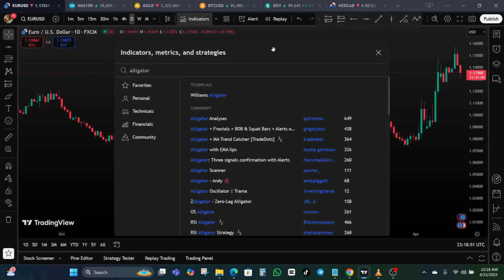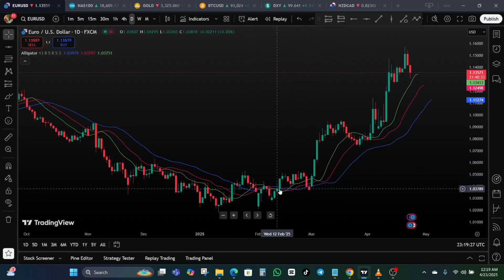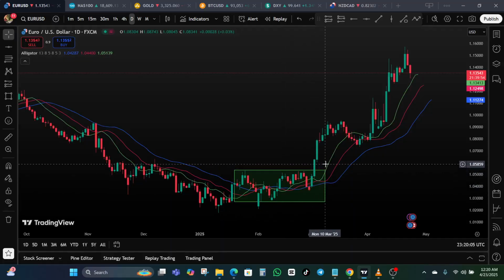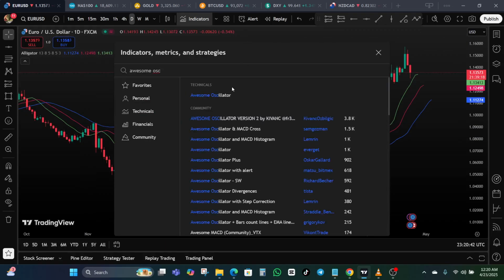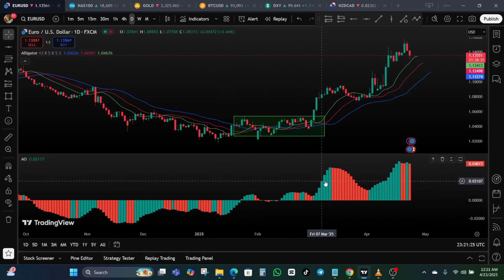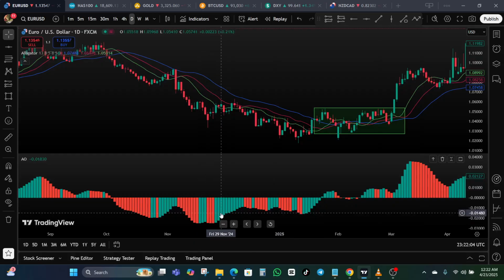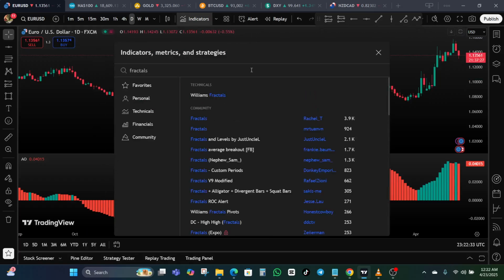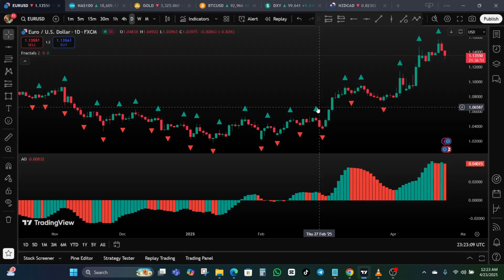Trading Bill Williams Profitunity D1 Strategy - Classic Trading System Still Beats Modern Indicators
The Trading Bill Williams Profitunity D1 Strategy is a powerful system designed around chaos theory and behavioral market dynamics. Built by legendary trader Bill Williams, this strategy uses a combination of indicators—like the Alligator, Awesome Oscillator, and Fractals—to spot high-probability setups with structure and clarity.

In this video, we explore how to use the Profitunity system on the D1 timeframe, giving you a clean and calm view of market momentum and trend alignment. This strategy thrives on simplicity and discipline. It filters out noise and provides a systematic approach to entering trades with confirmation, not guesswork.

You'll learn how to read the Alligator indicator for trend direction, how to use the Awesome Oscillator for momentum confirmation, and how Fractals help pinpoint breakout levels. The daily chart application gives you time to analyze without the pressure of intraday volatility, making this perfect for swing traders and those who prefer structured setups.

This is not just about following signals — it’s about understanding how price behaves in phases and how to align with that flow using one of the most respected systems in trading history.